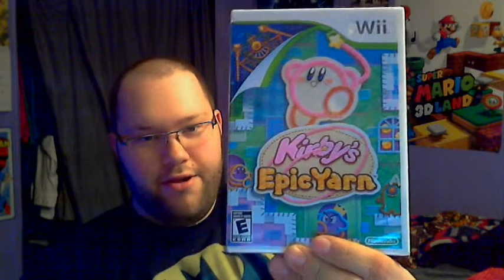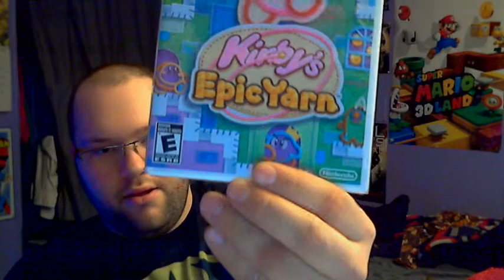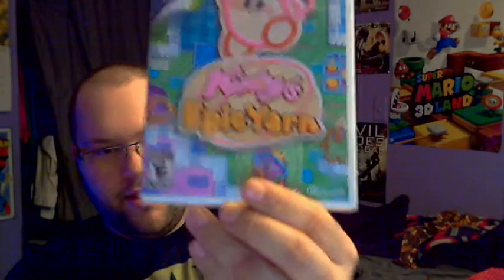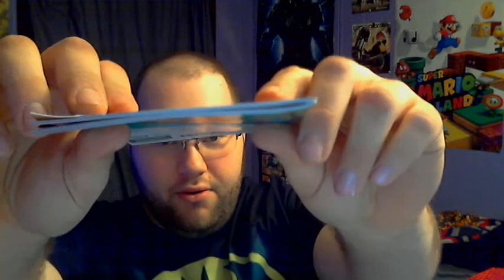Unboxing with Delta - Episode 33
A kirby game?  what?!